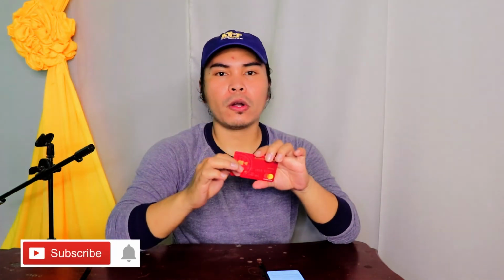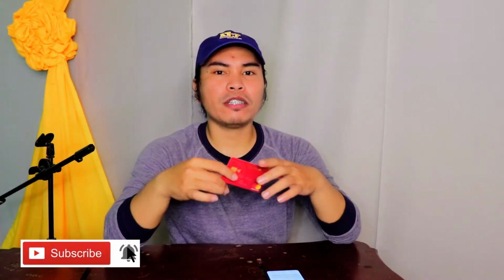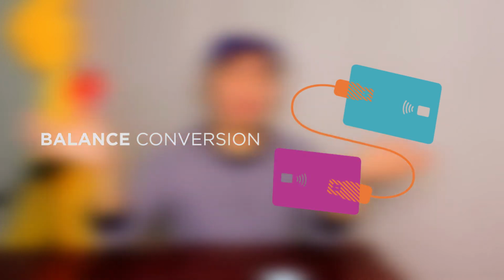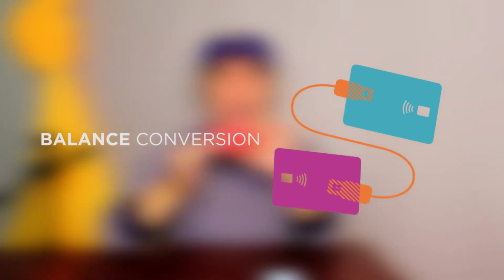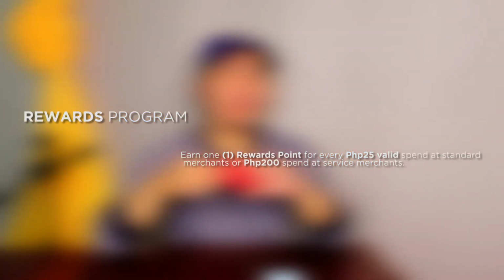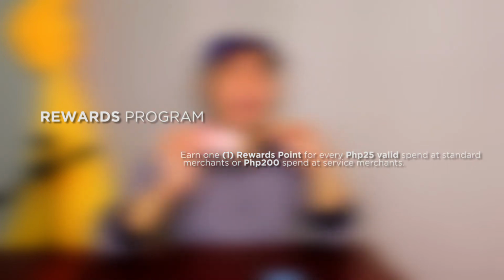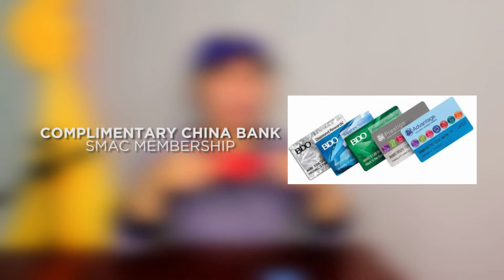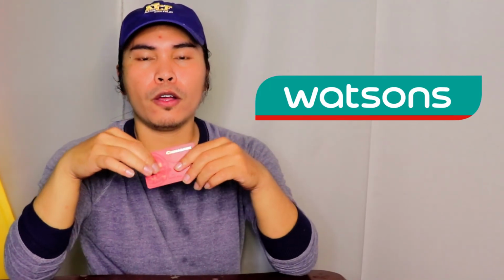ChinaBank Prime Mastercard Credit Card Review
This review is based on my experience using this credit card, helping out consumer that wanted to apply for this card, It's a good to know information. Now Information might not be updated or new feature added that I'm not aware. If you wanted to know more about the card I strongly suggest to contact ChinaBank for more information.